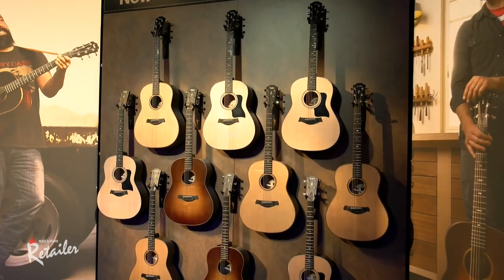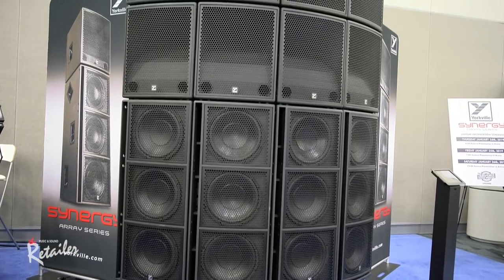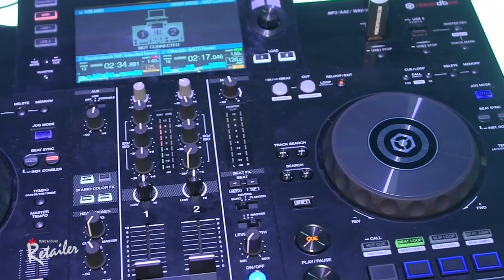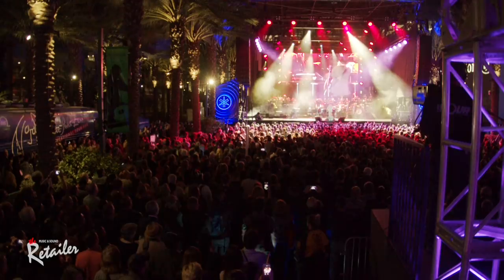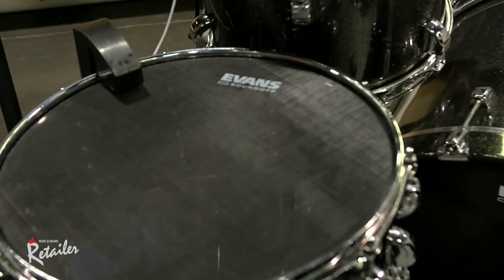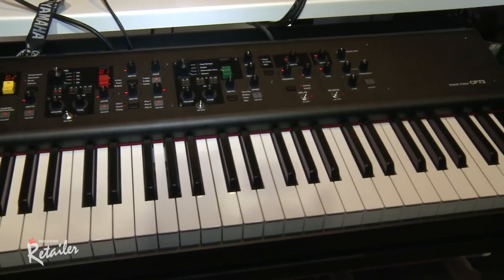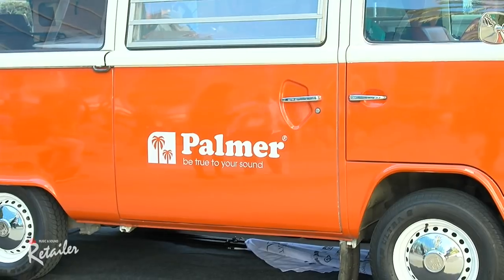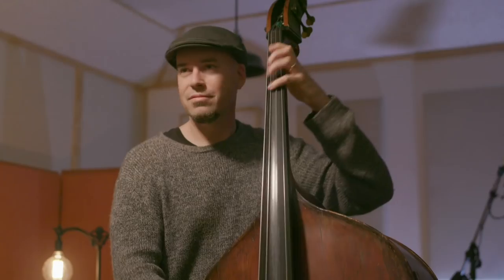ConventionTV@NAMM 2019, January 26th - Day 3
Convention TV at NAMM 2019